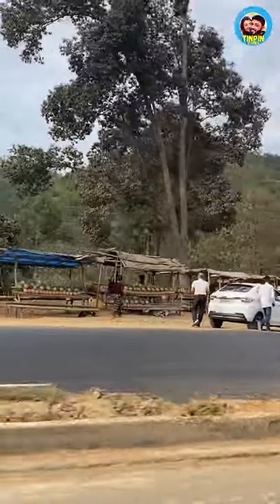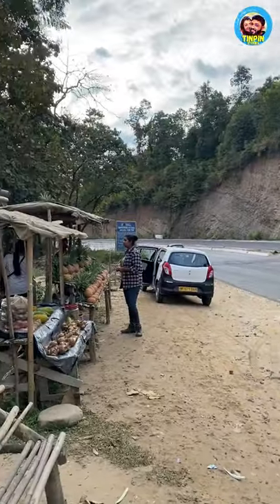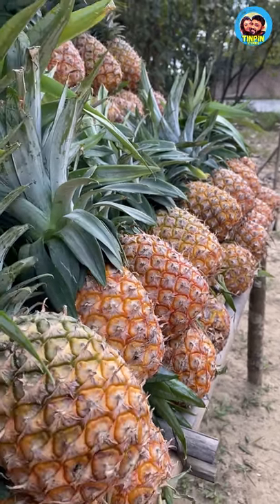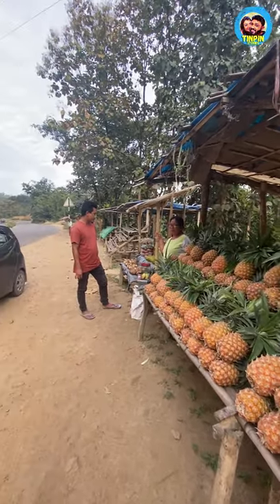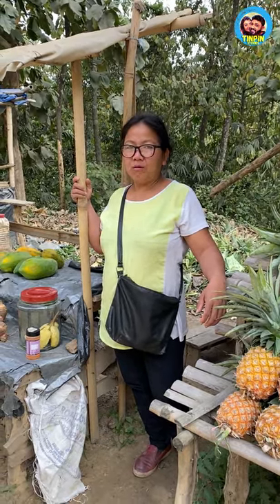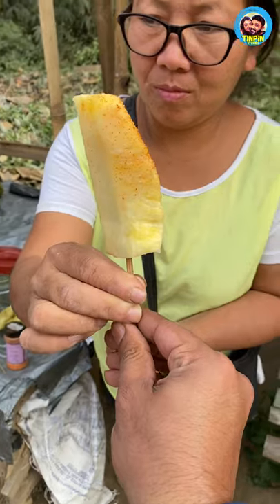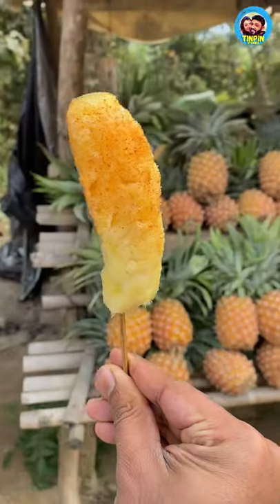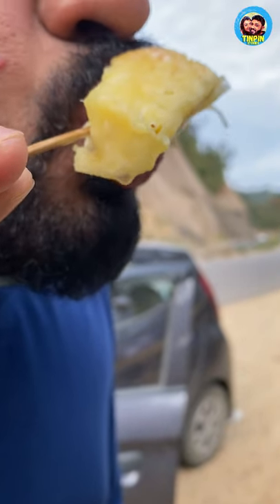Juiciest Pineapple Ever! | Kohima Dimapur Road | Nagaland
Best pineapple that we ever had. Do try this out on Kohima Dimapur highway in Nagaland.

Backpacking North East India Series: We are on a mission to explore all the eight states of NorthEast India including Assam, Arunachal Pradesh, Meghalaya, Nagaland, Manipur, Mizoram, Tripura & Sikkim in a span of four months.

Gadgets & Accessories
iPhone 11
GoPro Hero 8
Manfrotto Tripod